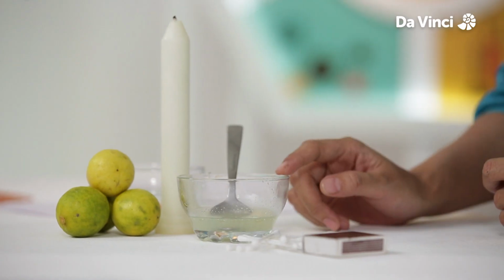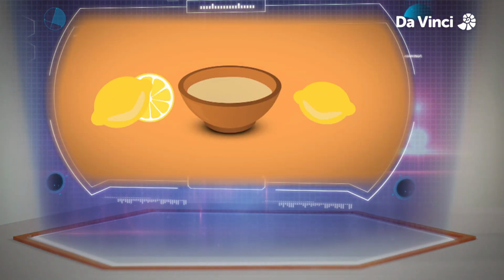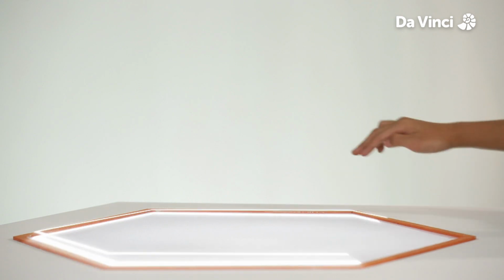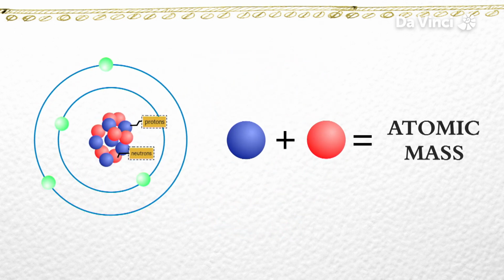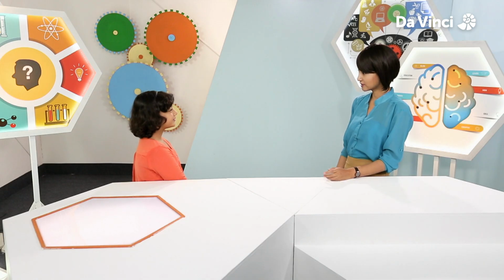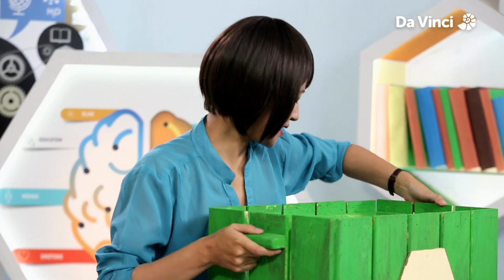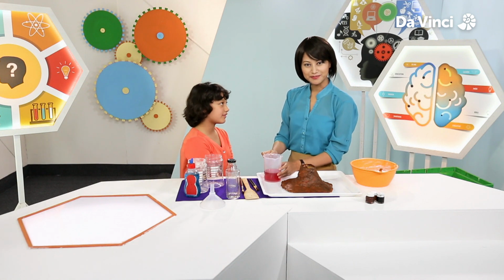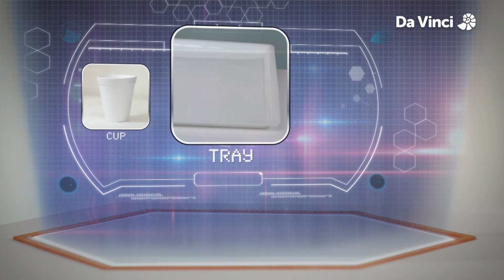The Periodic Table | One Stop Science Shop (S1E17) | FULL EPISODE | Da Vinci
How does the Periodic Table work? A puzzling question lands you in the wondrous world of chemistry. Have hands-on fun by decoding a secret message on a blank piece of paper, and get to know Dmitri Mendeleev, a chemist and inventor – the father of the Periodic Table.

The place to go to answer all your science-related questions — it’s the One Stop Science Shop. Do-it-yourself experiments, a hologram entry phone, and fun stories about great scientists help visiting kids to understand some of the trickiest principles of science.

Explore the best in family entertainment, now on Da Vinci. Featuring award-winning docuseries, uplifting dramas, thrilling reality shows, and heartfelt stories that the whole family can watch together. Dive into your passions and ignite new interests through diverse topics from science and nature to culture and current events.

Don’t miss our exclusive series including Becoming Xtraordinary with Bear Grylls, featuring Julia Roberts, Roger Federer, Channing Tatum, and more.

Come join Da Vinci on our mission to create a smarter, kinder world!

Stream now on Local Now, Sling, Rakuten TV, TCL Channel, Xfinity X1, Flex, XClass TV, free stream, LG Channels, Netgem TV, and FreeTV.